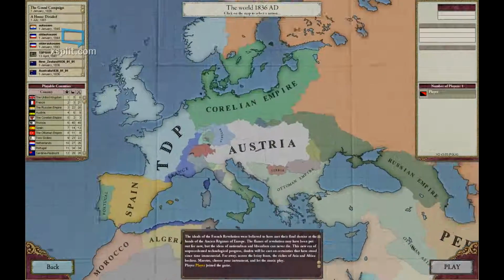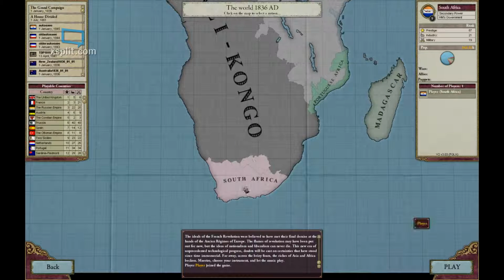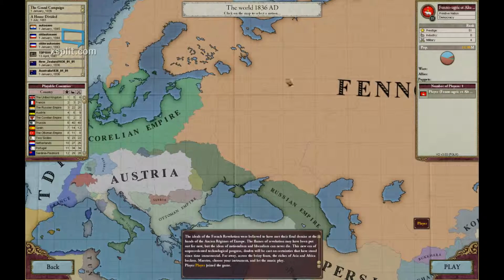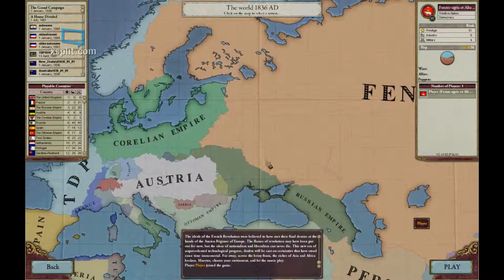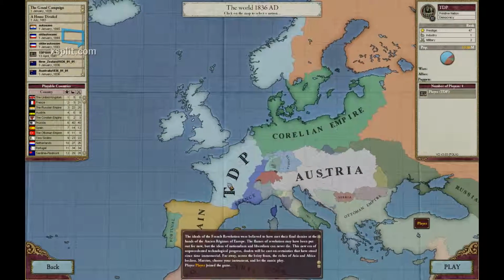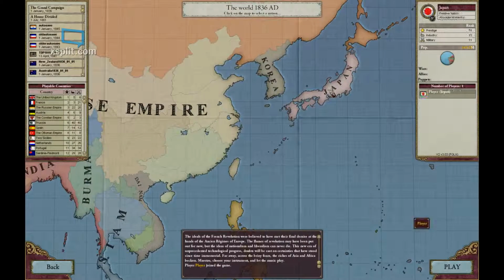Victoria 2 "Totally cool mod idea for victoria 2" Part 1 of 2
Hello. in this video i show off my amazing progress in this amazing mod that i am creating for this (4 riil) amazing game. if you want to try the mod, as it stands, i would suggest you ask me to link you to a download link to it on this comment section. i will extract what data is important for you to run this shit, and will hand you what will prob be a 20 meg .rar file download link.